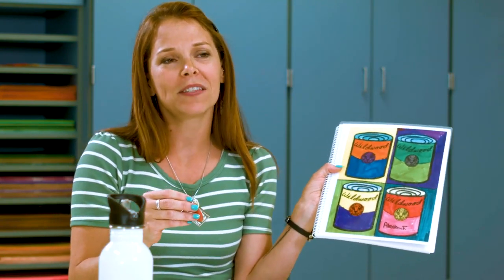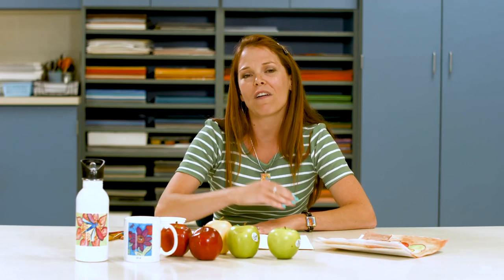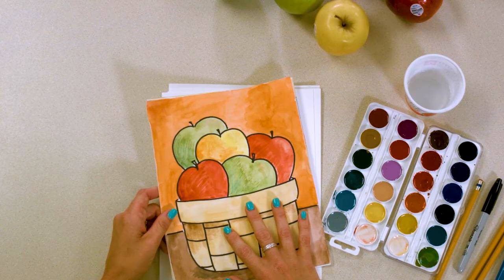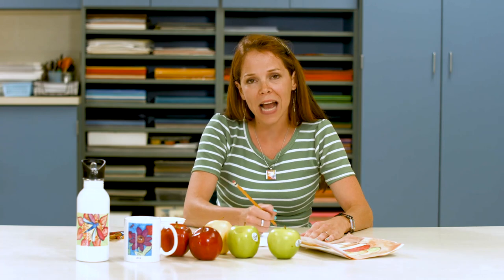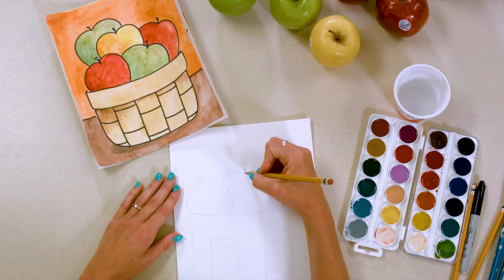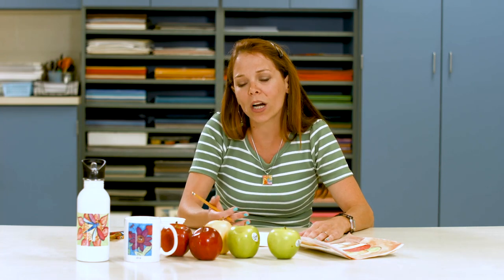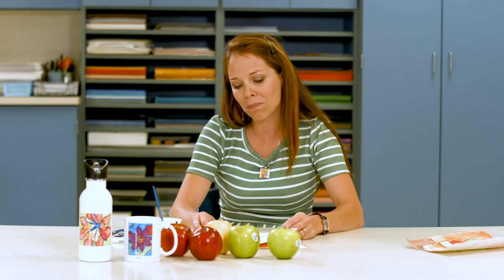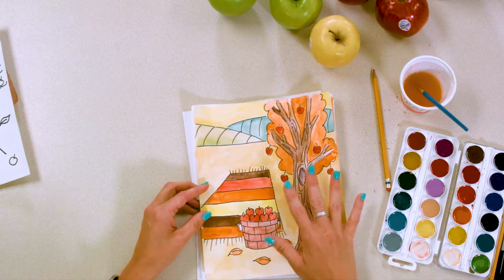Fall Apple Basket Still Life and Apple Farm Perspective Art Lessons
Lindsey Moss introduces two elementary art lesson plans for the Art to Remember fundraiser: Apple Basket Still Life and Apple Farm Perspective.